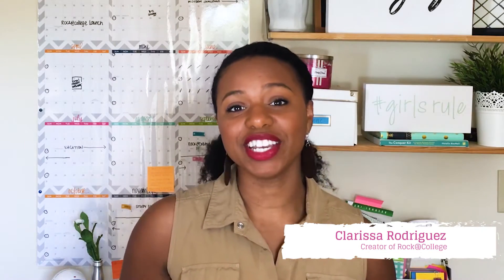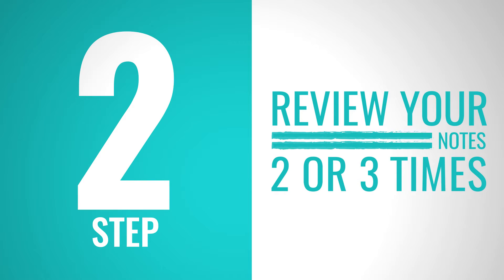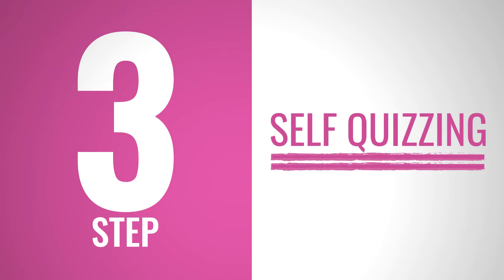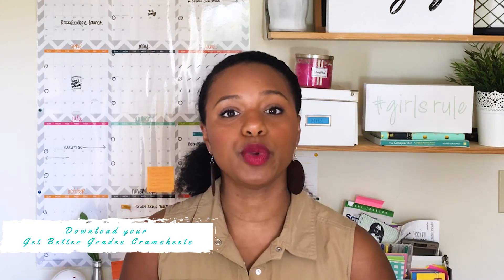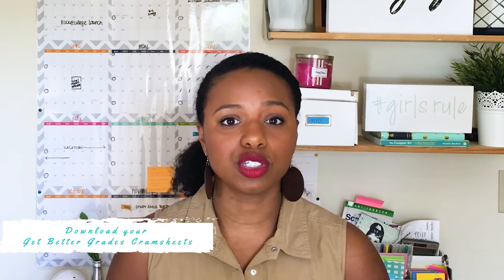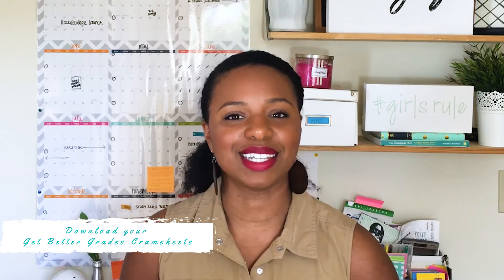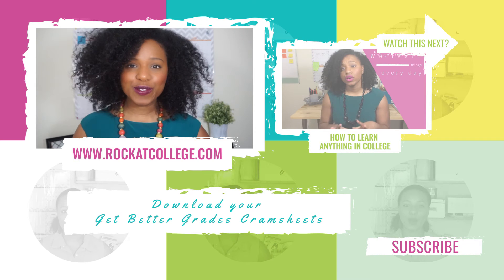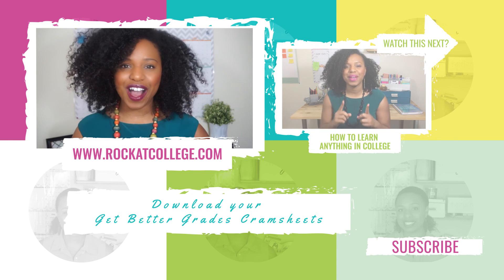When To Use Self-Quizzing To Study For Exams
Want better grades?

When it comes to studying and preparing for exams you know that I am a huge advocate for self-quizzing.

But at what point during your study sessions should you quiz yourself on the material you’re learning in lecture?

I have a self-quizzing process that I used all throughout nursing school and it’s the same process I teach the students I work with in Study School.
Craving a step-by-step blueprint for creating your own study system?

Get better grades without the stress, overwhelm, and lack of social life over